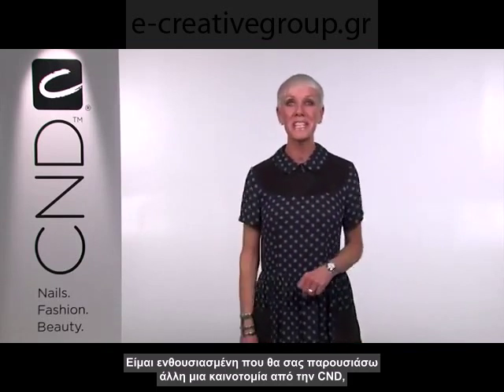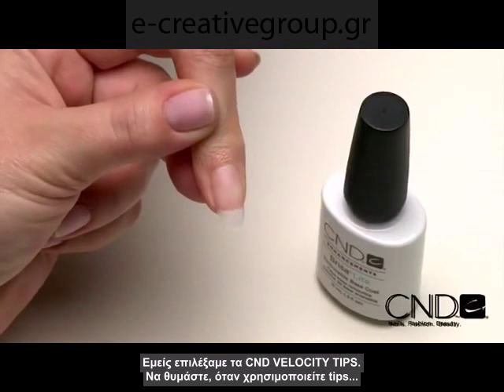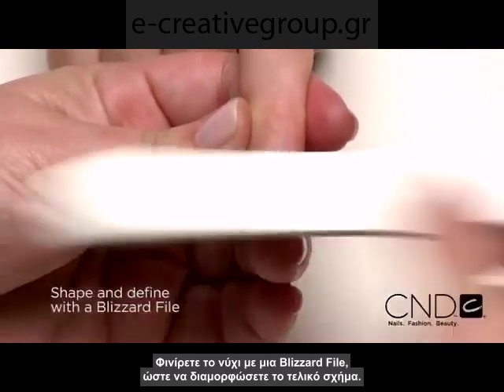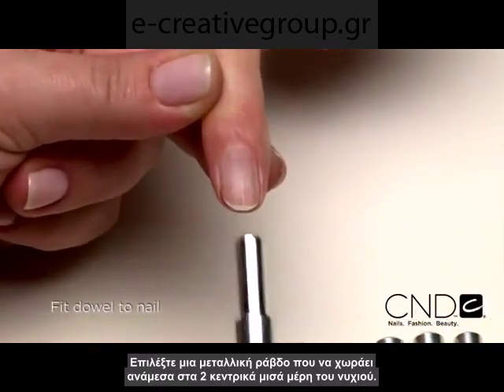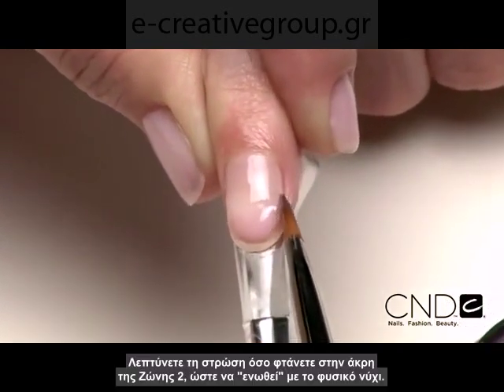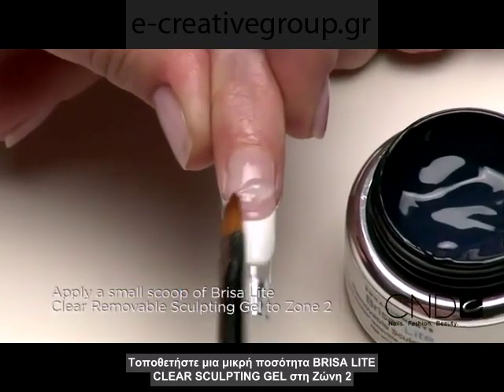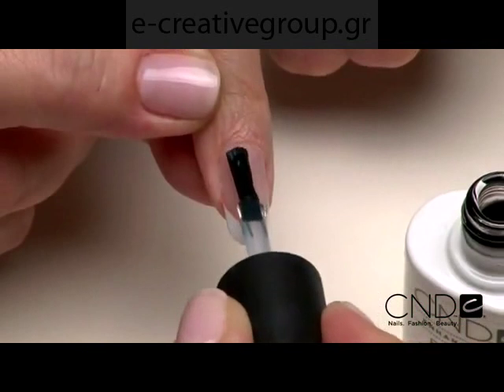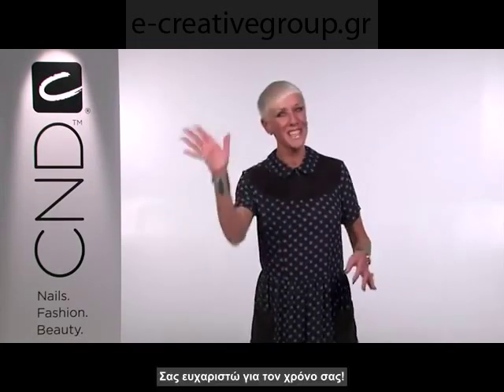BRISA LITE SCULPTING GEL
CND Brisa Lite Removable Sculpting gel - Δείτε τον τρόπο εφαρμογής και αφαίρεσης του sculpting gel, που συνδυάζει τις εκπληκτικές επιδόσεις του Brisa uv gel με την ευκολία της αφαίρεσης του CND Shellac, και δημιουργώντας πανέμορφα και ανθεκτικά επιπρόσθετα νύχια...